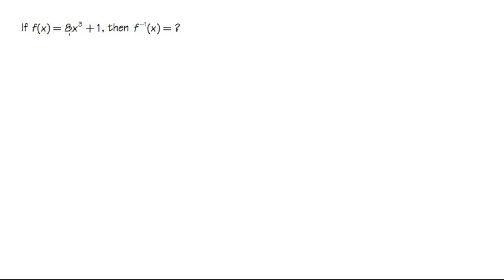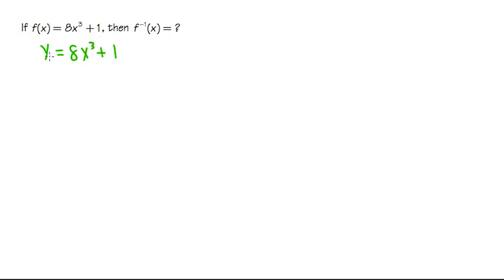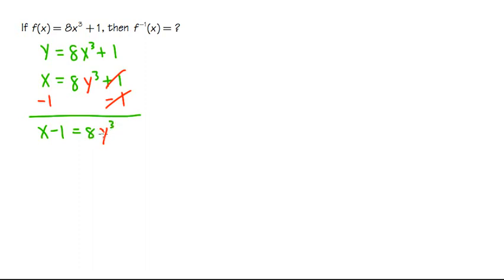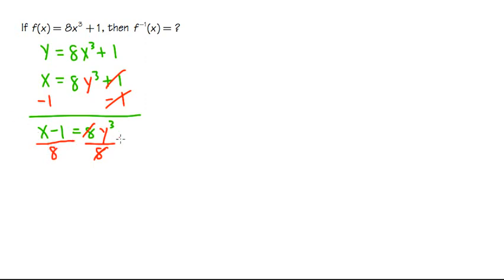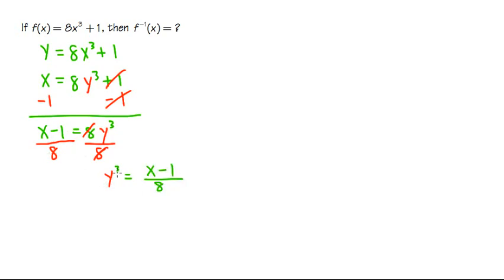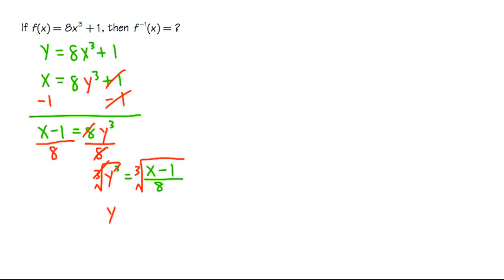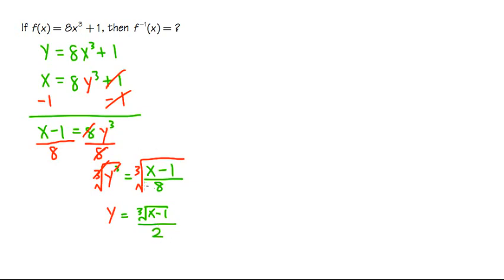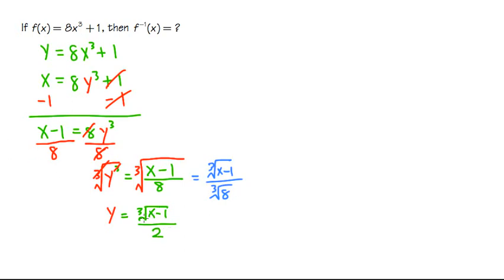How to find the inverse of a cubic function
Find the inverse of a cubic function